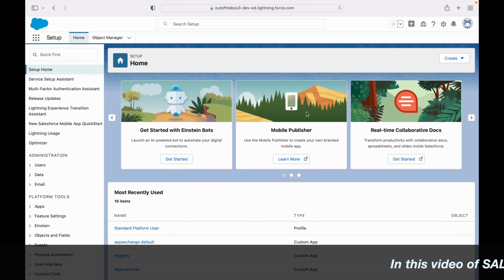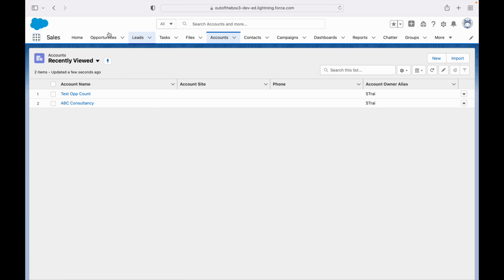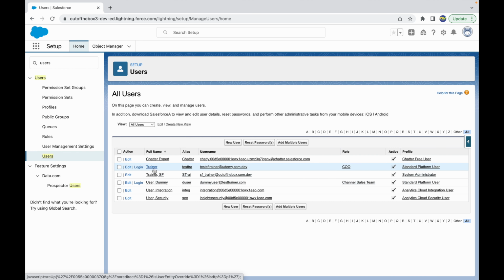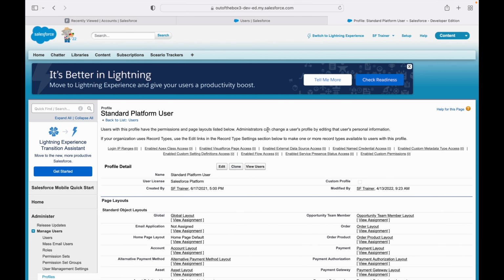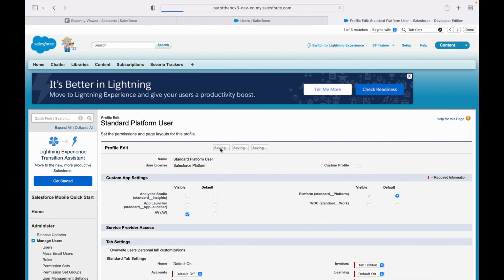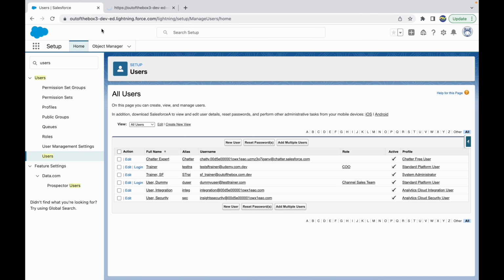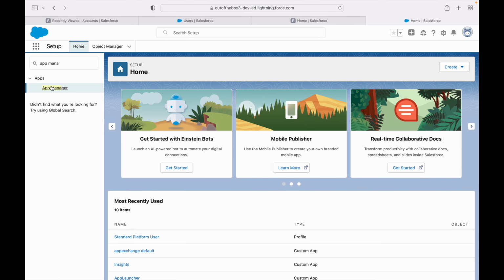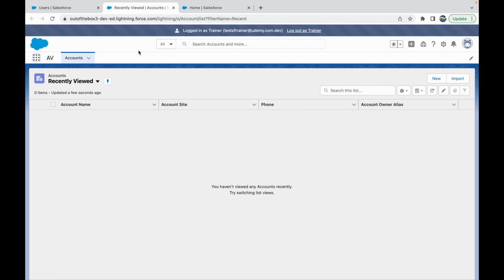Default On vs Default Off vs Tab Hidden | Salesforce Bytes - Salesforce Makes Sense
Default On vs Default Off vs Tab Hidden | Salesforce Bytes - Salesforce Makes Sense - Video #16